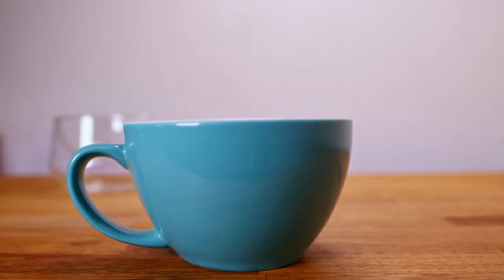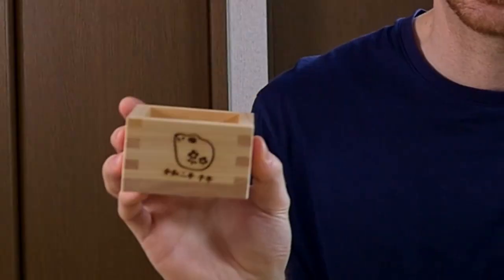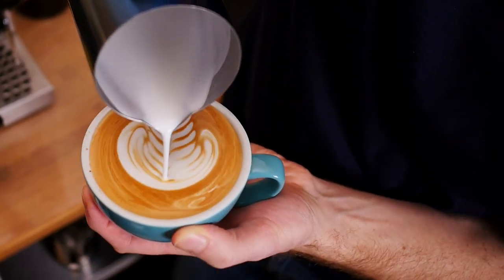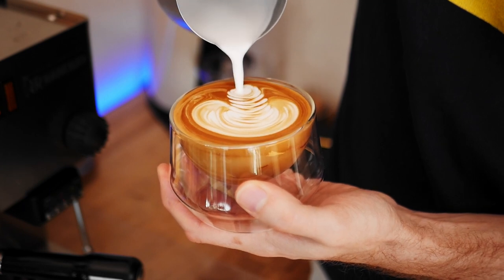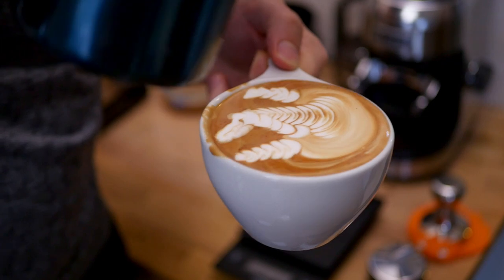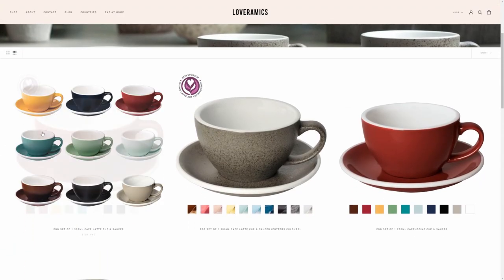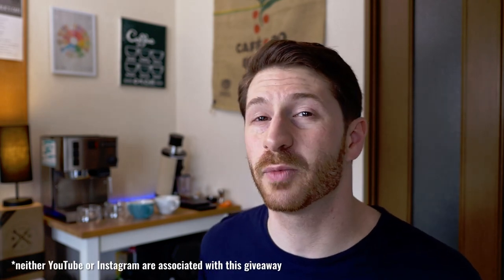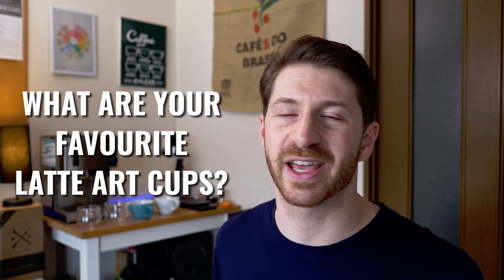Fix Your Latte Art With Better Cups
📖 Quit wasting beans and get better espresso every day with your Brew Ledger